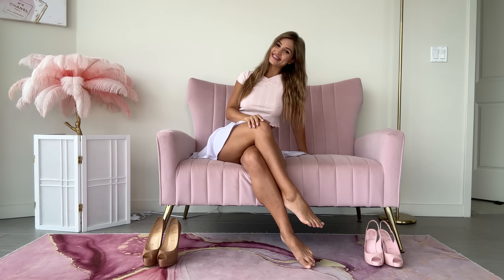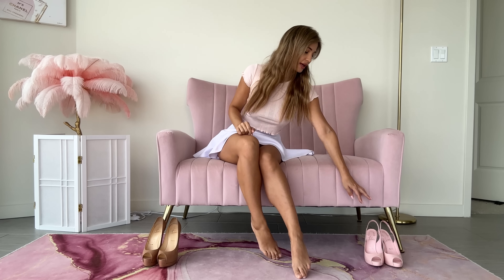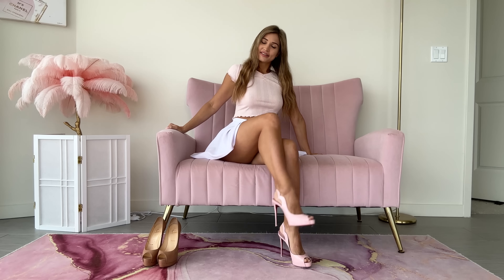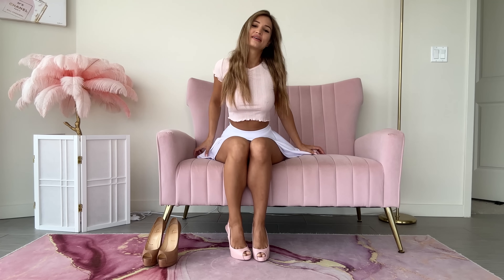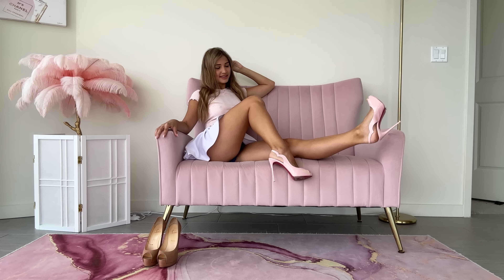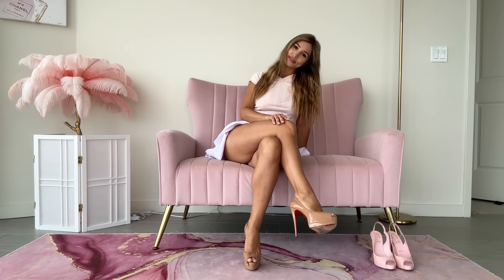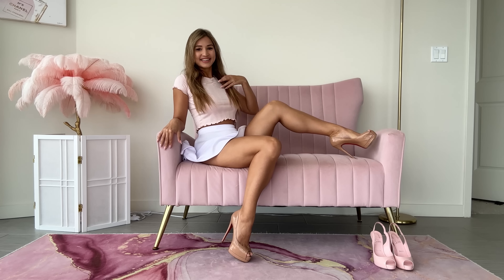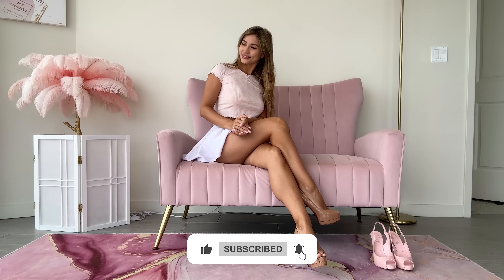Louboutin Heels Try On| Valentina Victoria